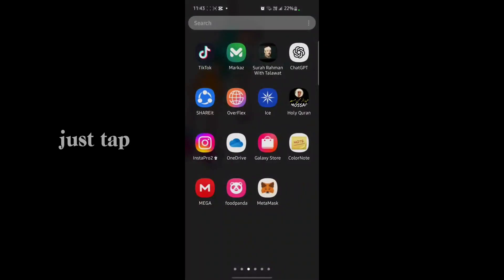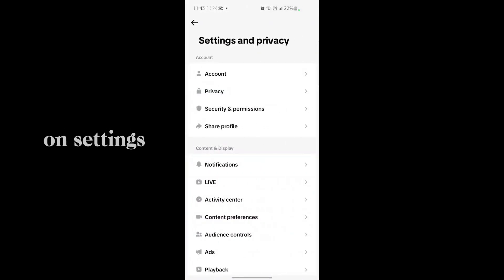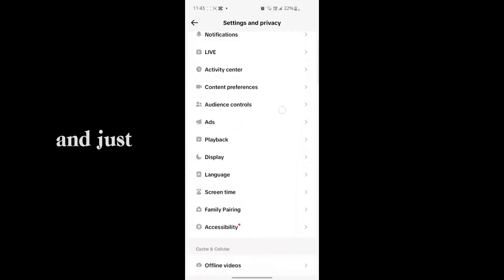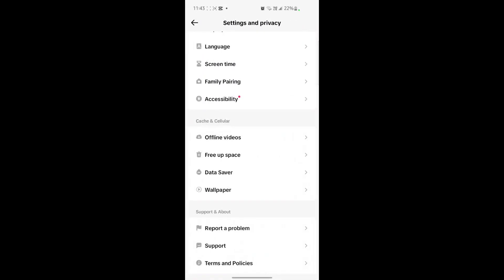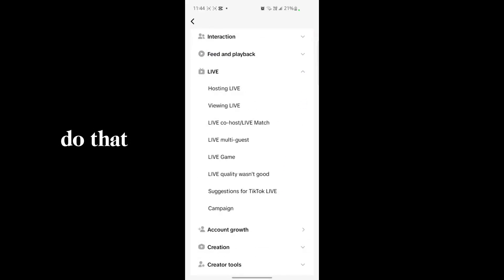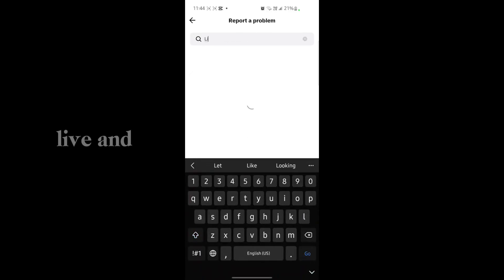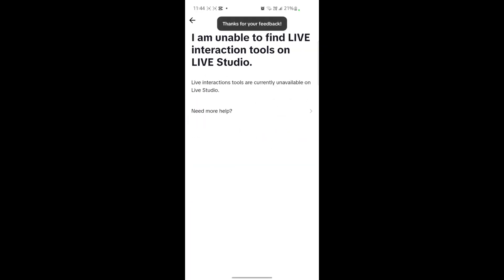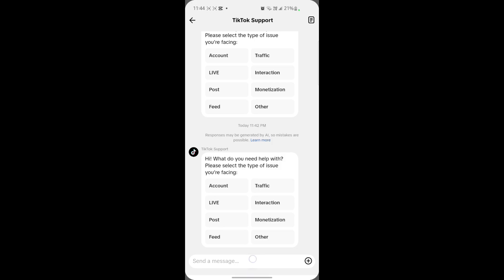TikTok LIVE Option Not Showing? Fix It in 2025!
📱 Is the LIVE option missing on your TikTok app? Don’t worry—you're not alone! In this quick video, UnlockiOS Tech explains why the TikTok LIVE button might not be showing and how you can fix it easily in 2025.

✅ Working methods for iPhone & Android
✅ No need for third-party apps
✅ Fixes for LIVE option not showing, greyed out, or missing
✅ Quick & Simple tutorial under 2 minutes

🔎 Common Issues Covered:

* Can’t find TikTok LIVE option
* Requirements to unlock LIVE
* Age and follower limits
* Fix app glitches and restrictions

⏱️ Video Timestamps (1:41 length):

00:00 – Intro: TikTok LIVE Option Missing
00:15 – Common Reasons LIVE is Not Showing
00:35 – Requirement #1: Age & Follower Count
00:55 – How to Check Eligibility
01:15 – Bonus Fixes (Update App, Clear Cache)
01:35 – Outro: Subscribe for More Tech Fixes

Let me know if you’d like a custom script or thumbnail text for this video!